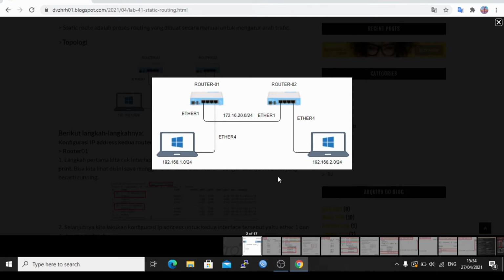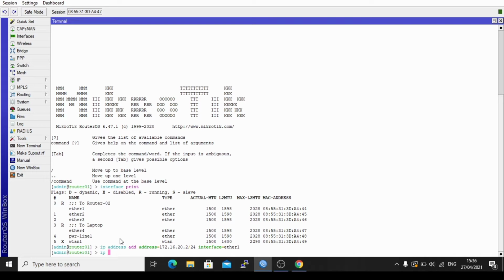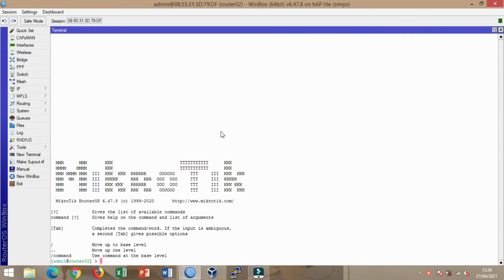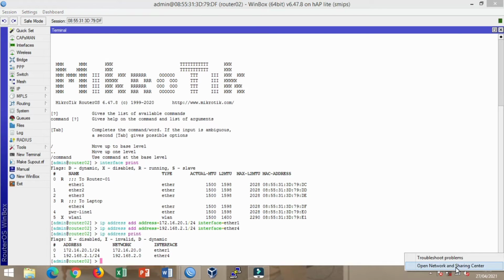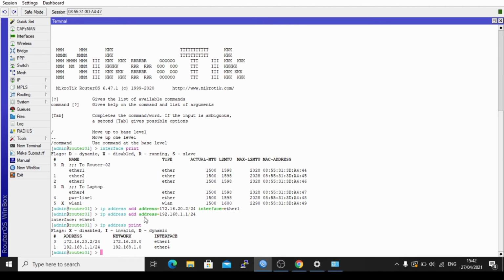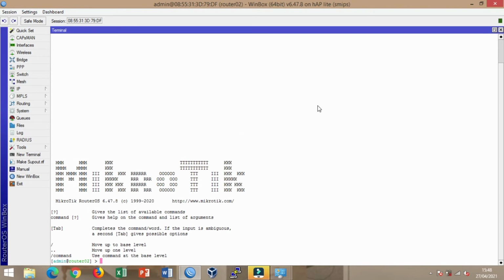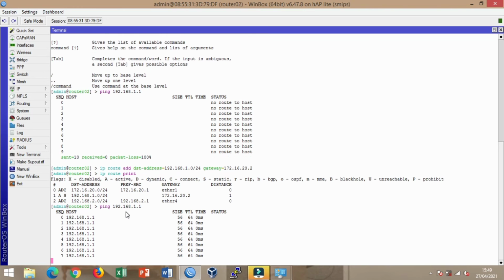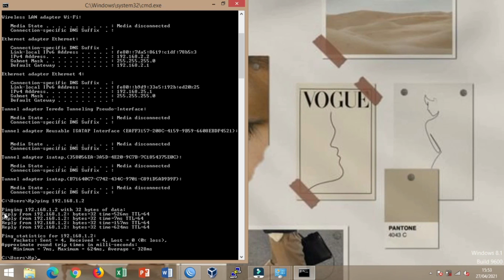Lab 4.1 Static Routing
Assalamu'alaikum wr.wb

Kembali lagi bersama saya Deviana Azzahroh! pada kesempatan kali ini saya akan membahas tentang Static Routing.

Routing berfungsi untuk menghubungkan 2 atau lebih jaringan yanga memiliki Network yang berbeda. Jenis routing ada 2 yaitu, Routing dynamic route dan static route.